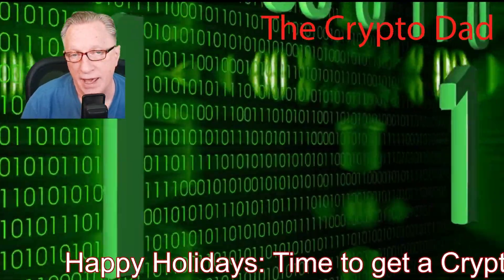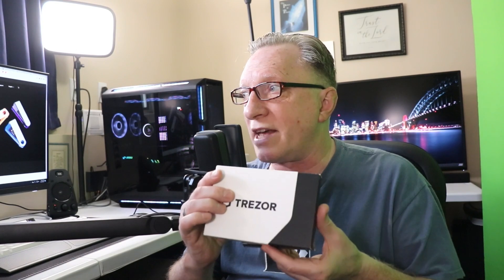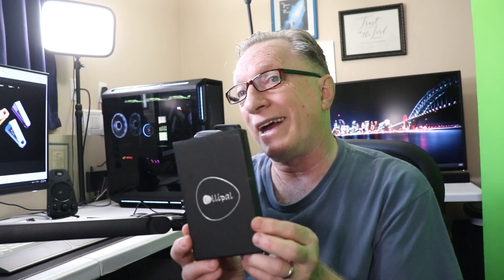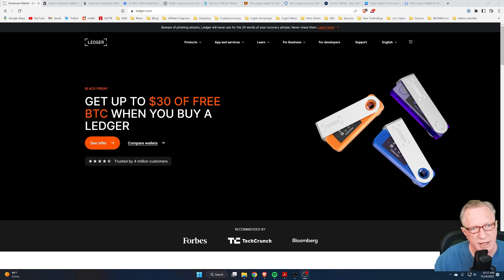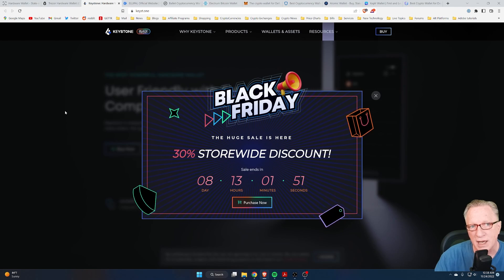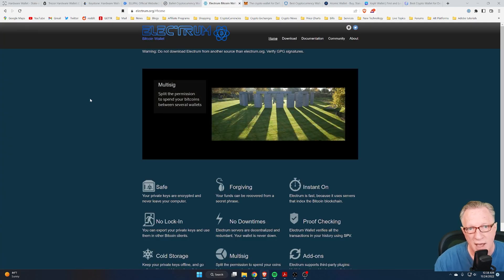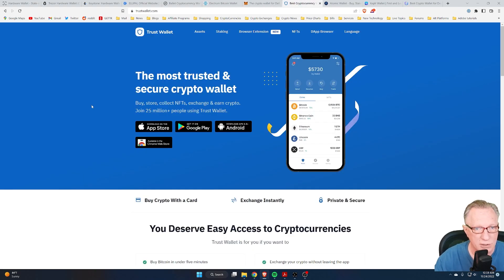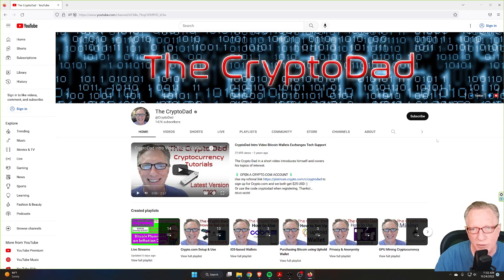Cryptodad Happy Holidays! Time to Get Your Own Crypto Wallet: Best Hardware & Free Wallets Available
Ledger Black Friday Deals!

Trezor Black Friday Deals!

Keystone Black Friday Deals!

Ellipal Black Friday Deals!

Ballet Wallet Black Friday Deals!

Free Wallets!

00:00 Introduction
00:23 My Chanel
01:14 My Philosophy
02:38 Cold Wallets Black Friday Deals
03:32 Free Wallet
05:09 Finding My Tutorials